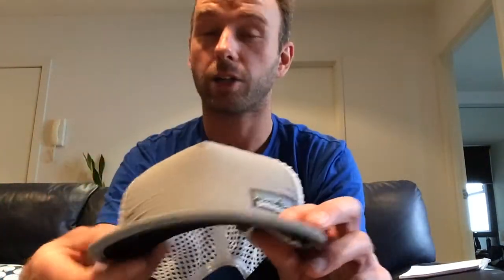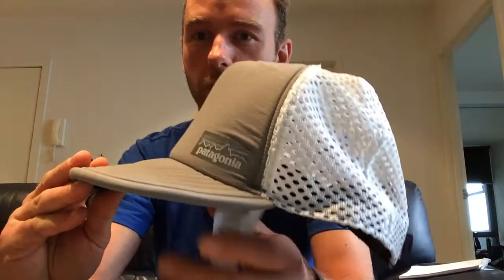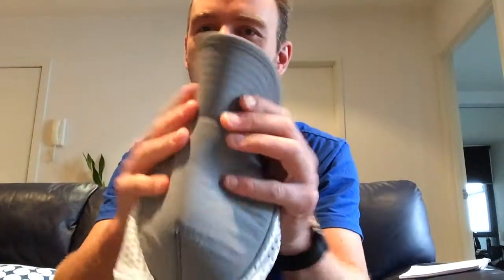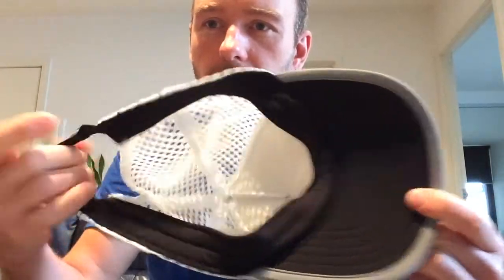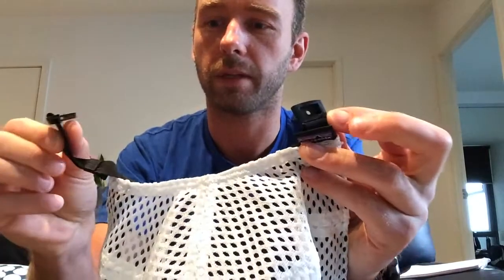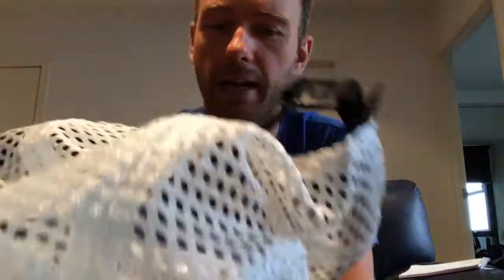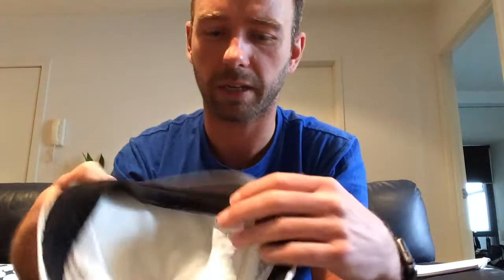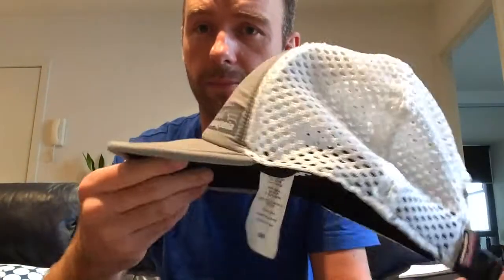In Depth Review The Patagonia Duckbill Trucker Hat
★ Content Creator for the Great Outdoors.
Looking for a modern trail running hat with great design and functionality ? We may have found it.